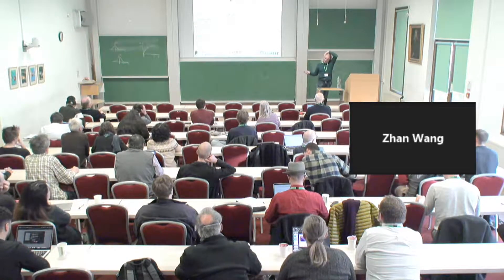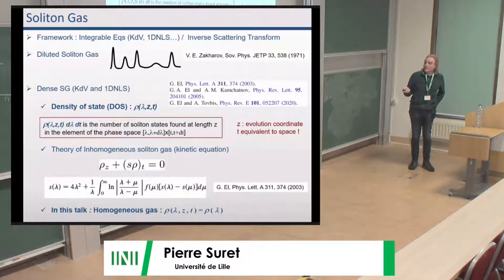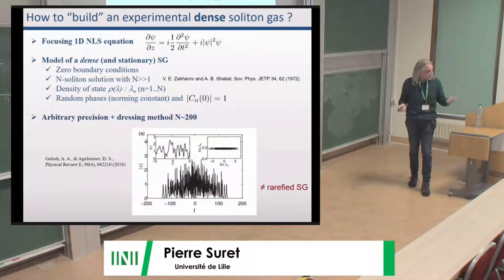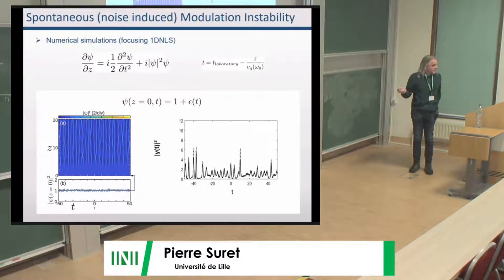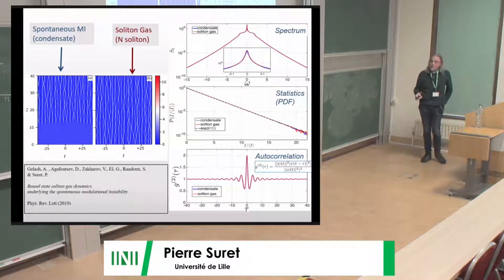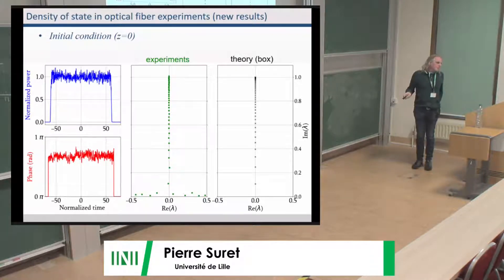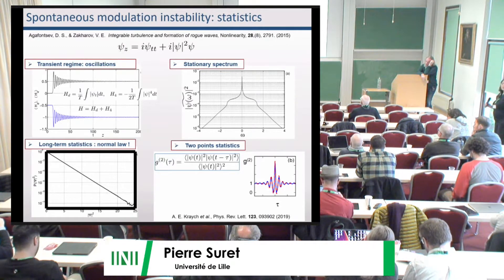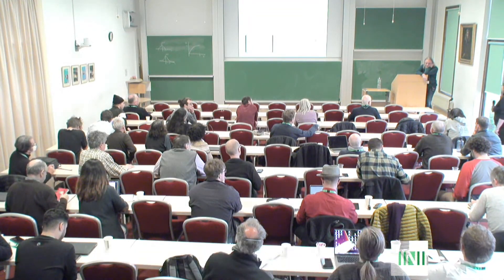Prof. Pierre Suret | Observation of Soliton Gases in optical fibers and deep water tank experiments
Speaker(s) Pierre Suret Université des Sciences et Technologies de Lille
Date 7 December 2022 – 11:30 to 12:00
Session Title Observation of Soliton Gases in optical fibers and deep water tank experiments
Chair Karima Khusnutdinova
Event [HY2W05] Physical applications
Abstract
The concept of soliton gas (SG) as a large ensemble of solitons randomly distributed on an infinite line and elastically has been first introduced by Zakharov [Sov. Phys. JETP 33, 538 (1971)]. Zakharov’s kinetic equation describes diluted SG and has been generalized to the case of a dense SG [Phys. Rev. Lett. 95,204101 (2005), PRE, 101, 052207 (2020)]. The SG is characterized by a density of state (DOS) which corresponds to the spatial distribution of the spectral parameters (in the framework of inverse scattering transform.

  We report the generation and the measurement of SG in water waves and in optical fiber experiments [Phys Rev. Lett. 125, 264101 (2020)]. We show that the asymptotic stage of the noise-induced modulation instability corresponds to a SG having a specific DOS. This SG can be described by a N-soliton solution of the focusing one-dimensional nonlinear Schrödinger equation (1DNLSE). Our investigations reveal a remarkable agreement between spectral (Fourier) and statistical properties of the long-term evolution of the MI (observed in experiments and in numerical simulations of the 1DNLSE) and those of a constructed multisoliton, random-phase bound states [Phys. Rev. Lett. 123 (23), 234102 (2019)].